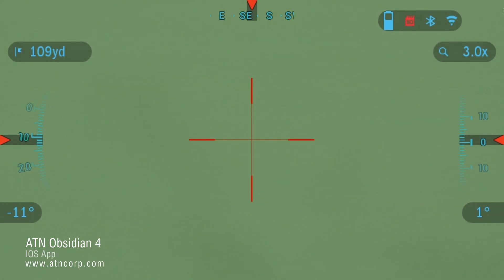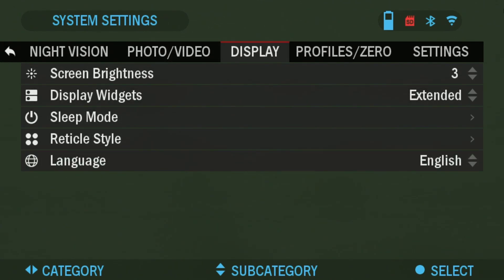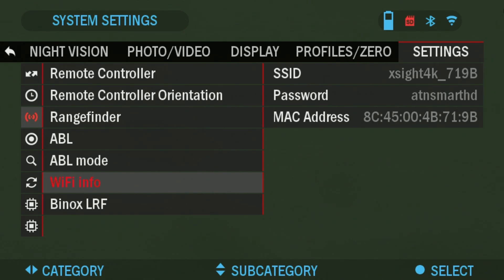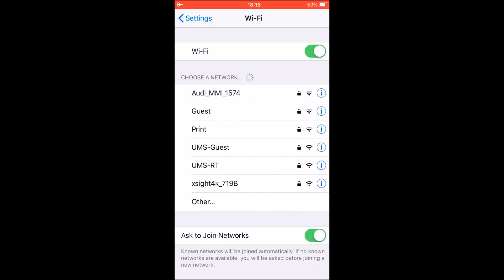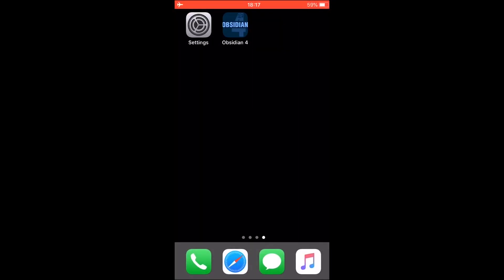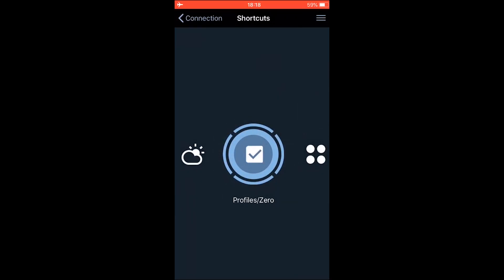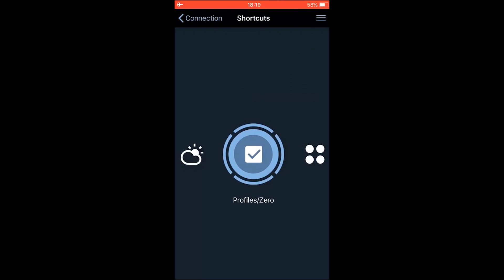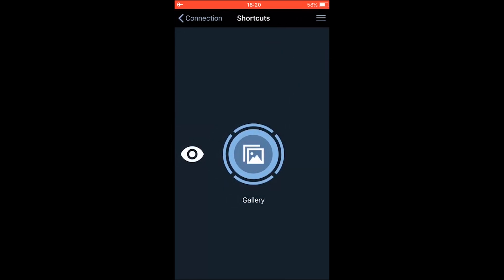ATN Obsidian 4 App for iOS Devices - How To Guide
A HowTo guide for connecting your ATN SMARTHD scope to the Obsidian4 application on an iOS device. The Obsidian 4 app is compatible with the XSight4K, ThOR4, BinoX4K, and BinoX4T.